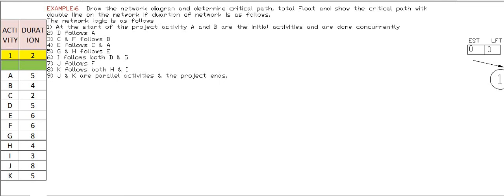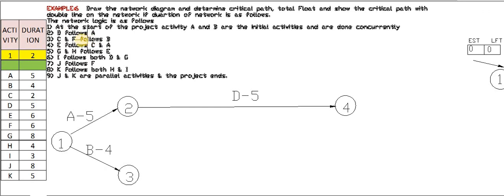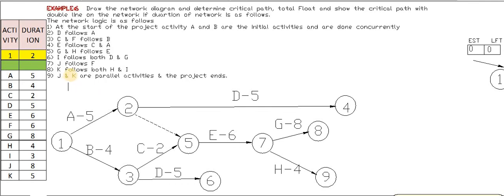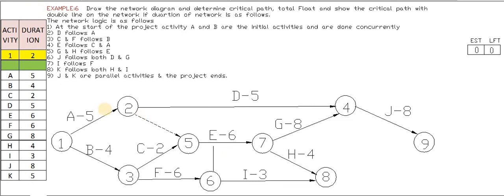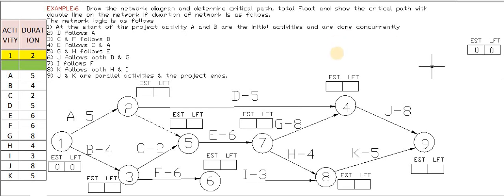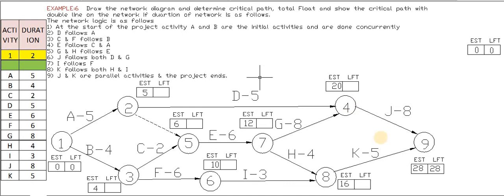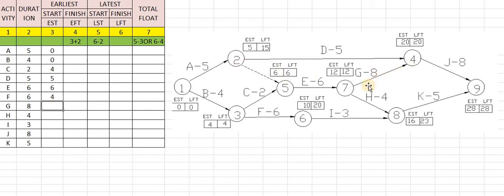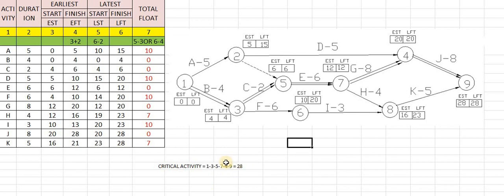CML CPM PROBLEM 6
Critical Path Method _Construction Management and Law_ RTMNU